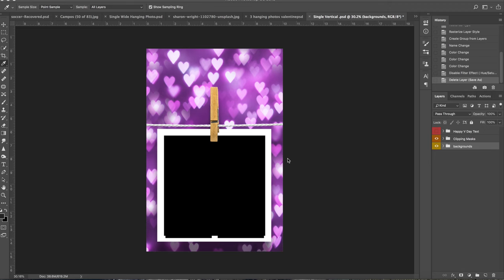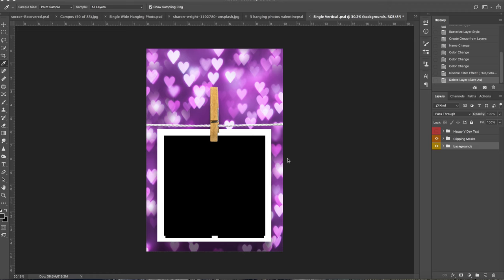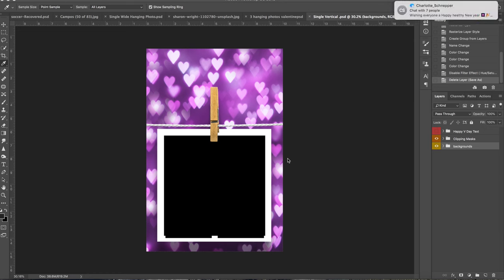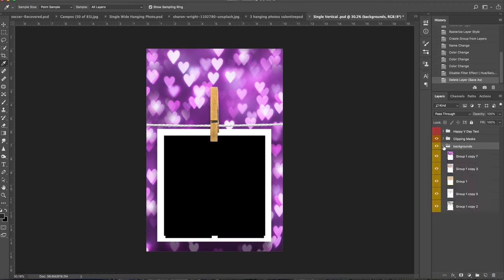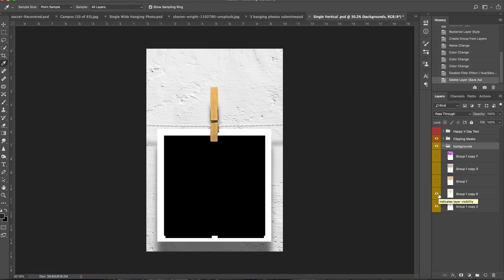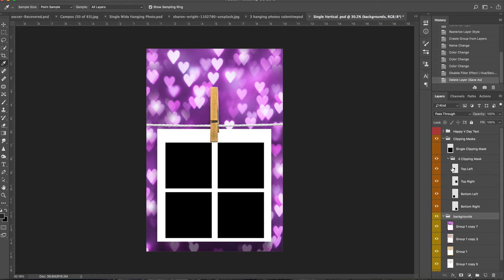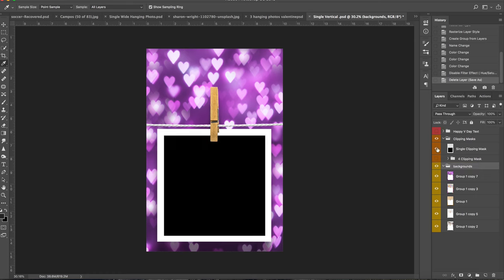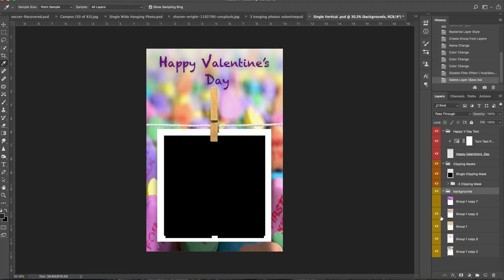Valentine's Clothes Pin Digital Backgrounds and Template for Inside the Box Photography